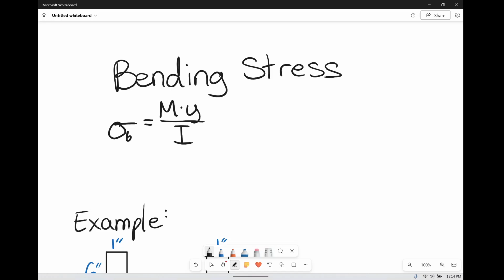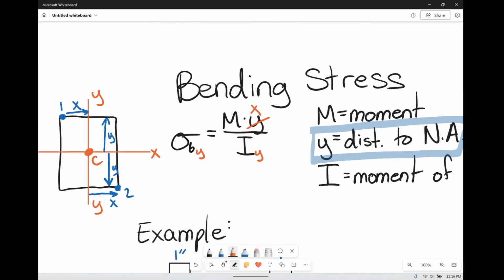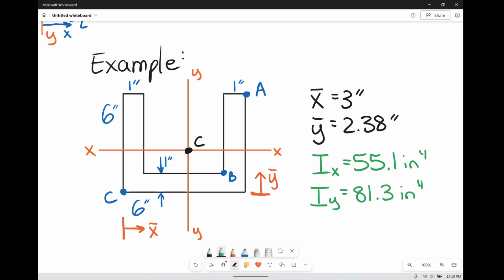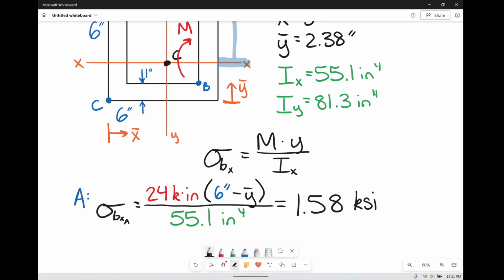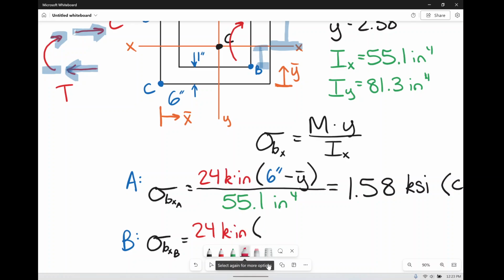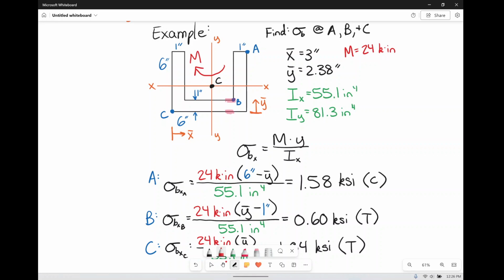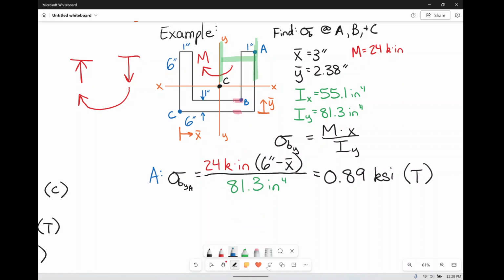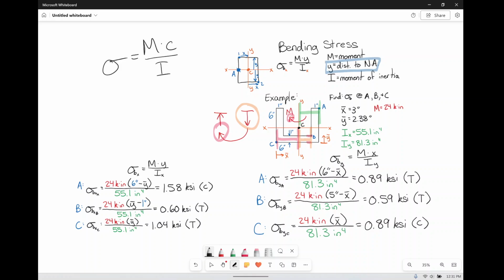Bending Stress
How to calculate bending stress about the x axis and the y axis.